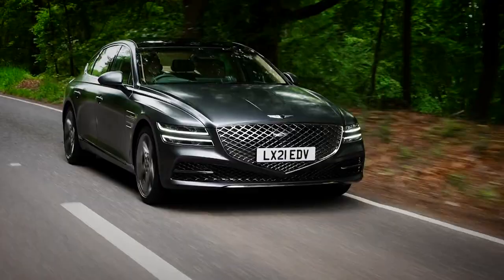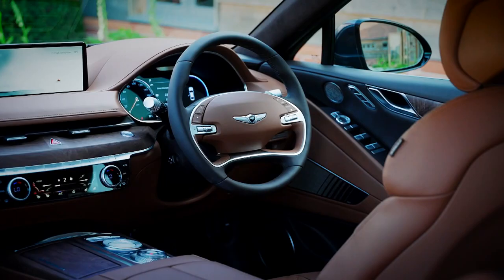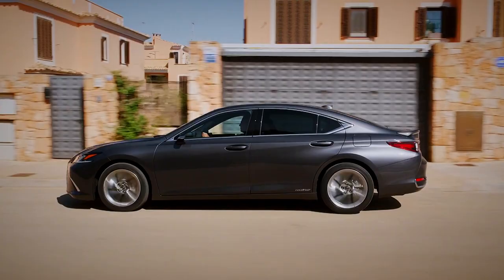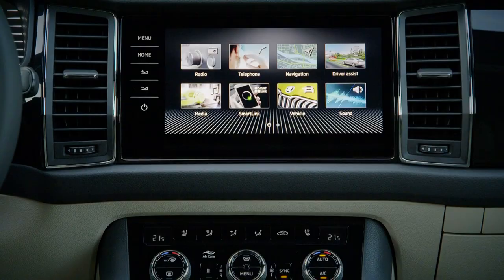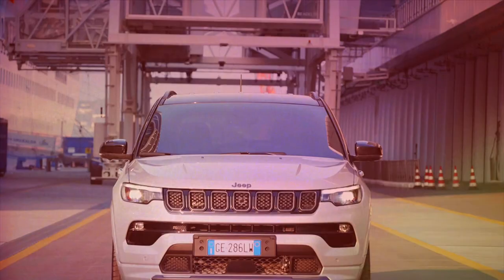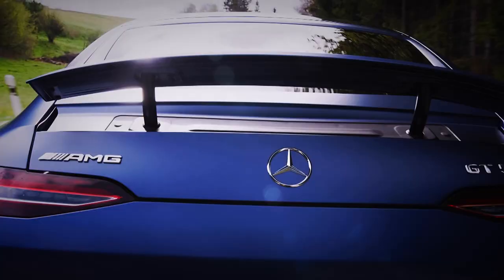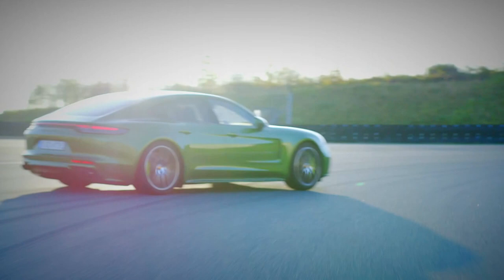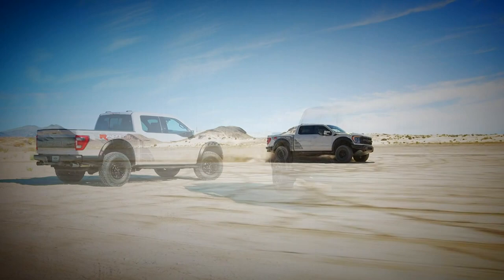⚡ FULL EPISODE - the outrageous Ford F-150 Raptor R and MORE // Auto Mundial Ep32-22⚡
This time we’re taking a look at a stylish new saloon car from Genesis, the G80. It certainly looks good, but is it impressive enough to take on the best from Europe? We also have Jeep’s updated Compass, and the facelifted Skoda Kodiaq. And for those that prefer the roar of a V8, Merc’s 800 horsepower supersaloon, and the outrageous Ford F-150 Raptor R.

Featured Cars
GENESIS G80
SKODA KODIAQ
JEEP COMPASS
MERCEDES-AMG GT 63S E PERFORMANCE
FORD F-150 RAPTOR R